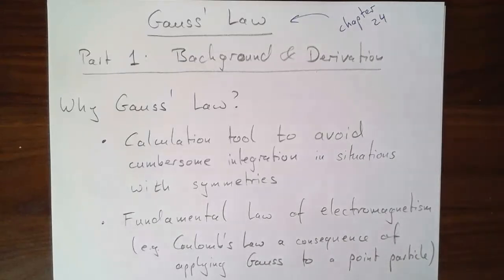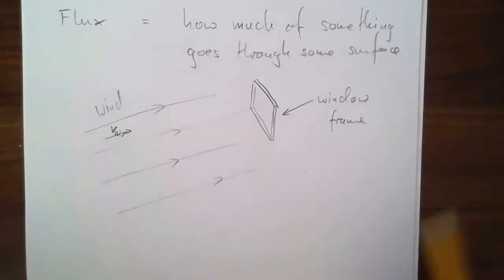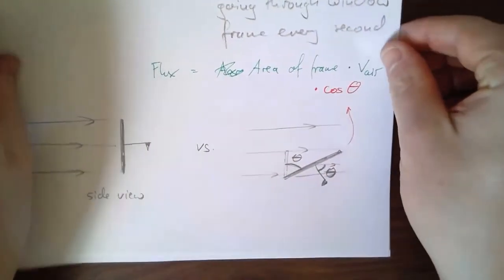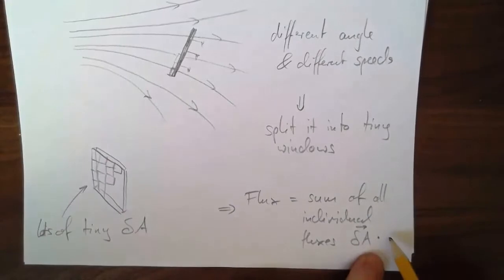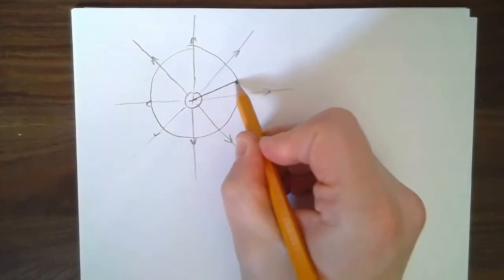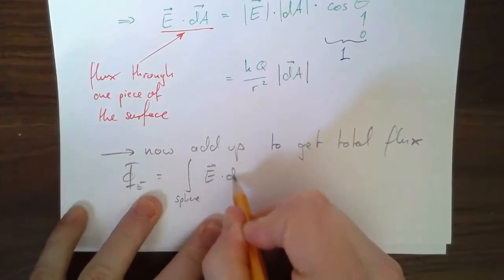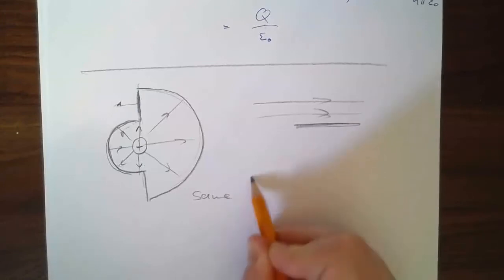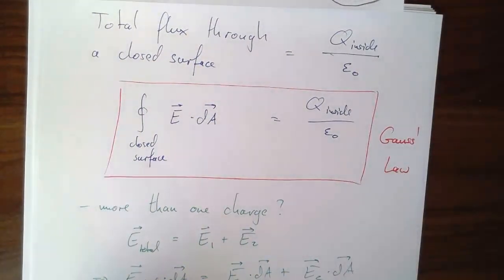Gauss' Law (Part 1): Background and "derivation"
I introduce Gauss' Law. To do so, I first discuss the concept of flux (electric and otherwise) and then "derive" Gauss' Law, although I strongly emphasize intuitive understanding over mathematical rigor, hence the quotation marks around "derive".